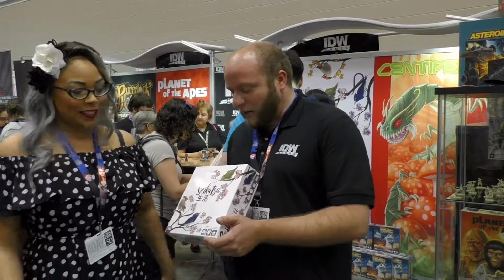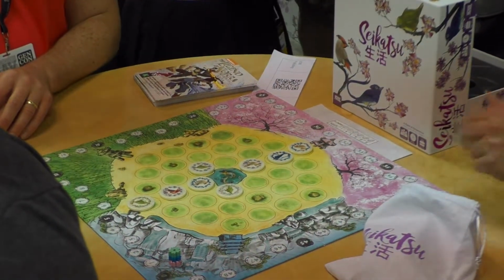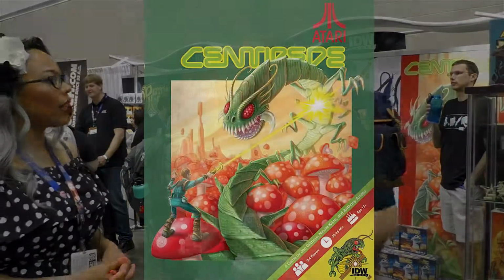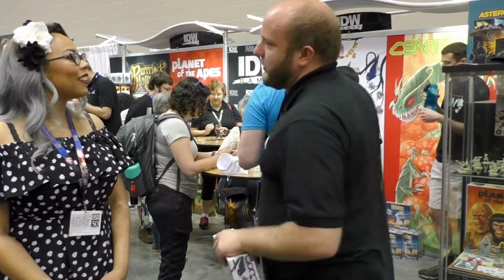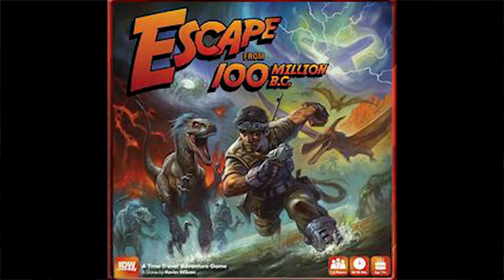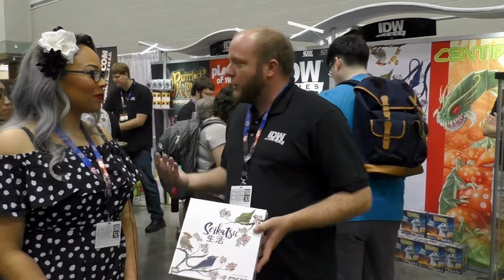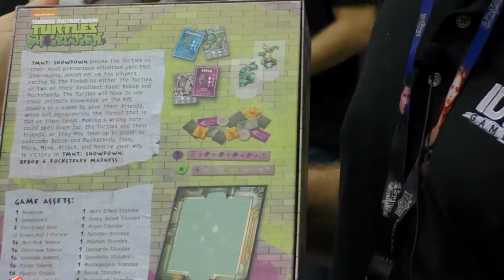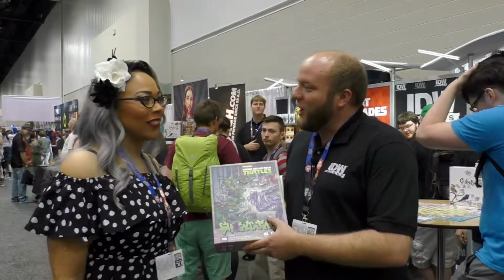IDW Games: Gen Con 2017 - Chit Chat with Mandi, Caryl and Guest!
Join Mandi and Caryl , who is behind the camera this time, as they talk to Ross Thompson of IDW Games and find out what's new at Gen Con 2017!

You can also find us on The  Insta Gamers Network!